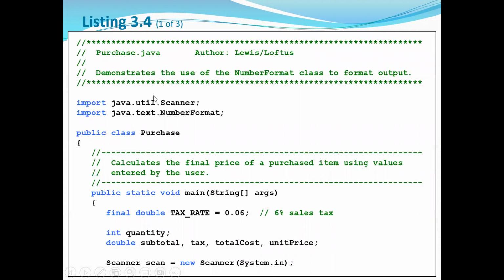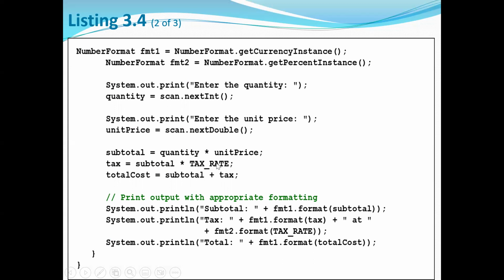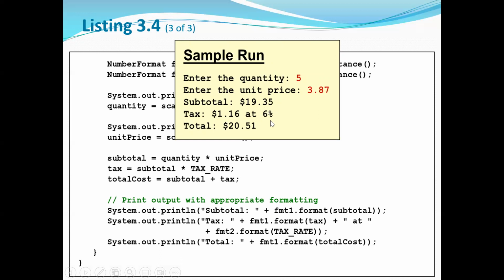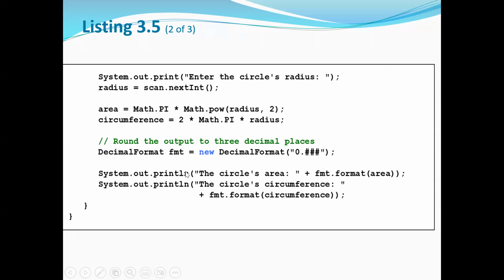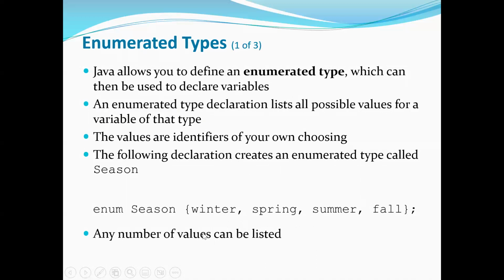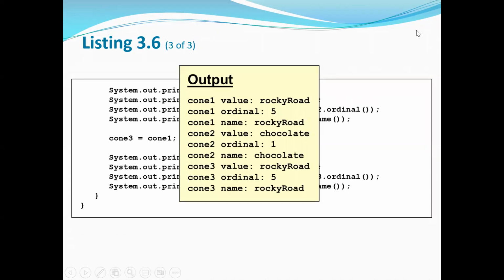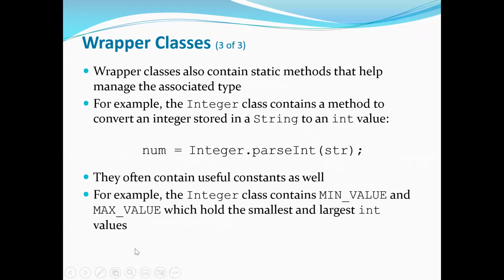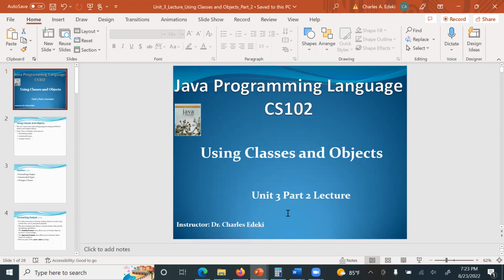Java Predefined Classes: Formatting Output, Enumerated Types and Wrapper Classes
We can create more interesting programs using predefined classes and related objects
Unit 3 Part 2 (Chapter 3) focuses on:
formatting output
enumerated types
wrapper classes